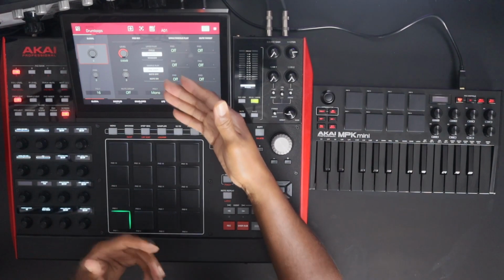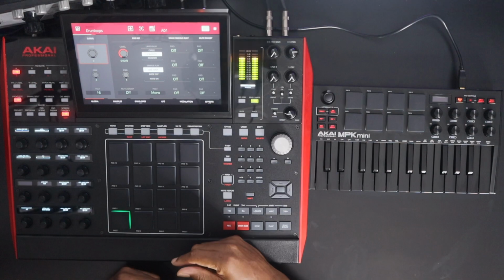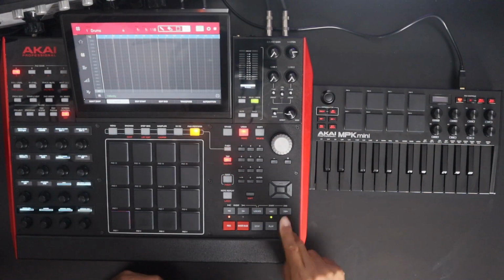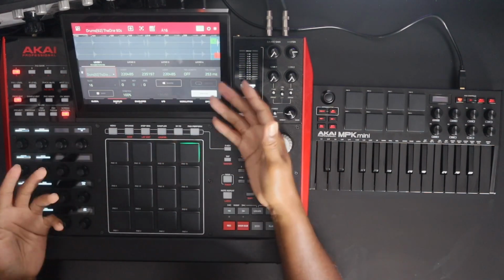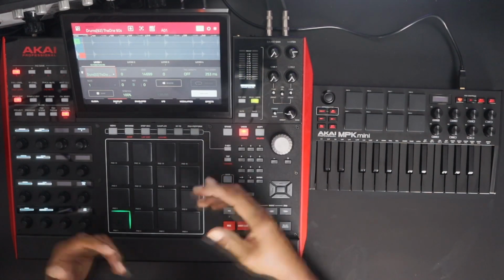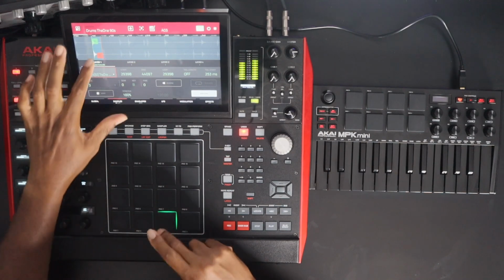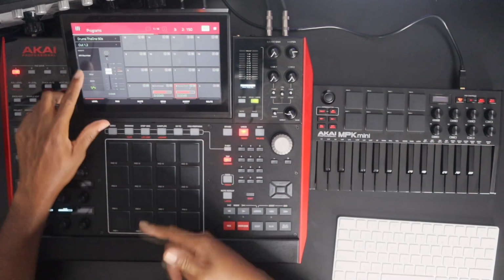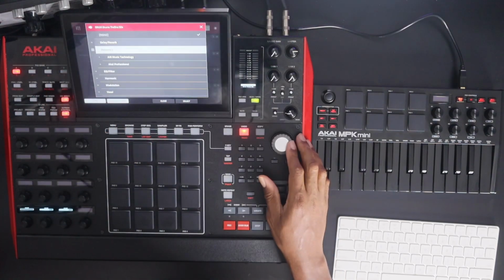MPC 3 Ways To Use DrumLoops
In This Video I Show Three Ways To Use A drumloop, and I Also Show How To Tune Your Drums, so They Sound More Natural in Your Song.